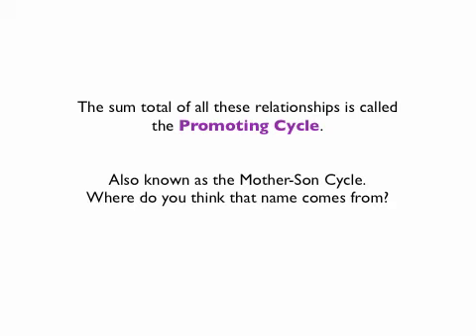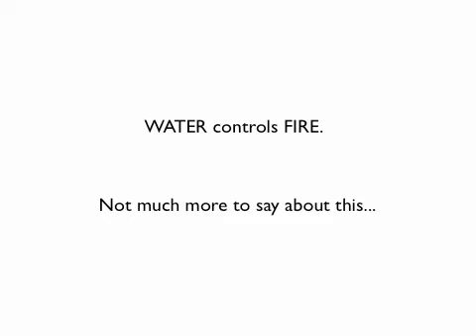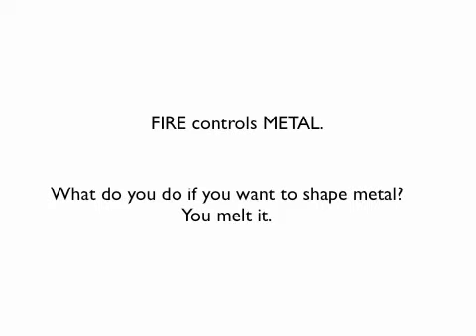WEEK 4 Five Element Cycles PART 2